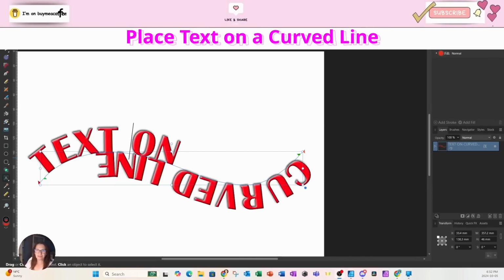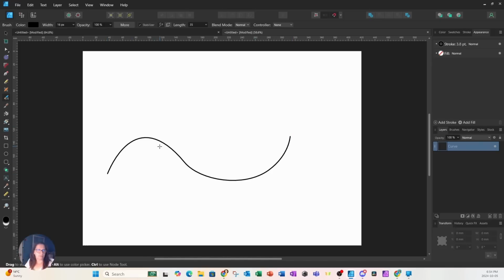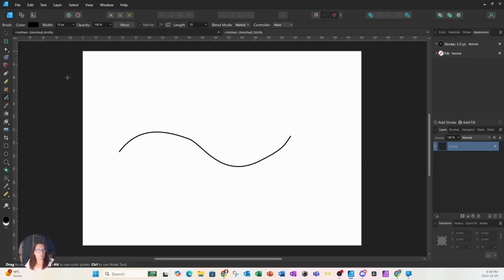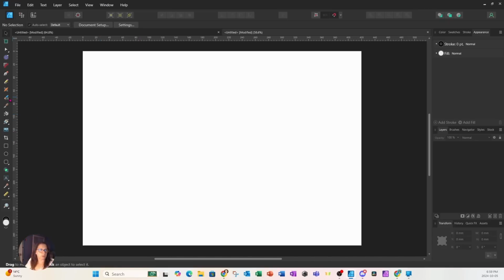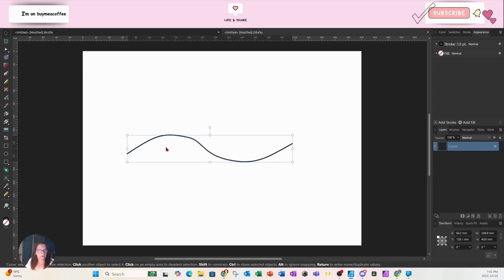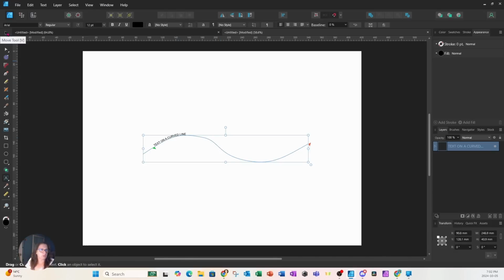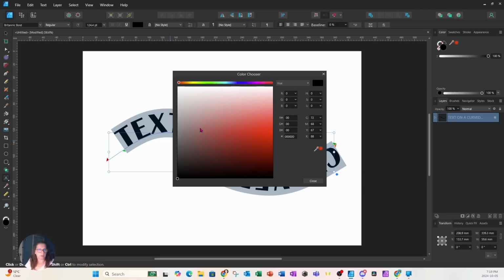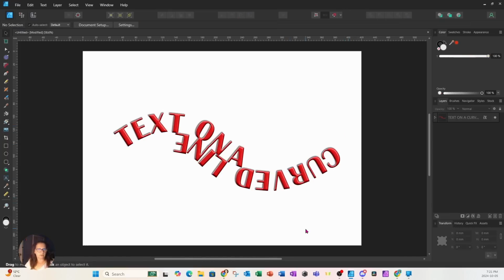Place text on a curved line Affinity Tutorial for Beginners. Step by step instructions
Learn how to place text on a curved line with this easy to follow Affinity Tutorial for beginners. Perfect for graphic designers, social media creators, and anyone looking to elevate their graphic design skills.

30 DAYS OF CANVA PRO FREE: https://